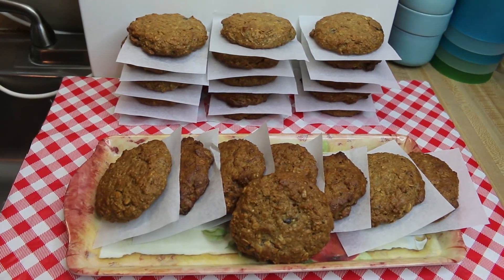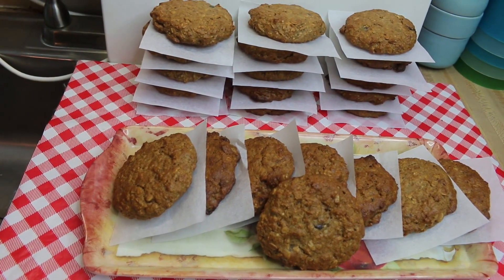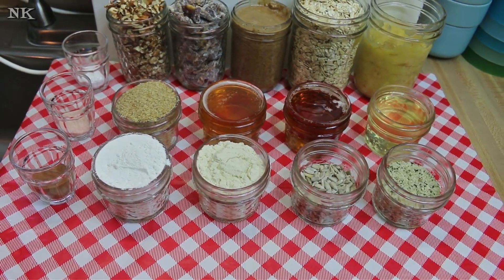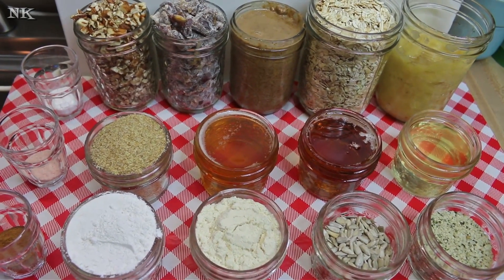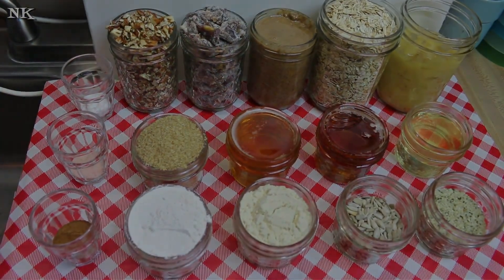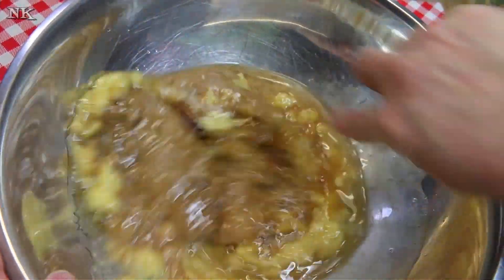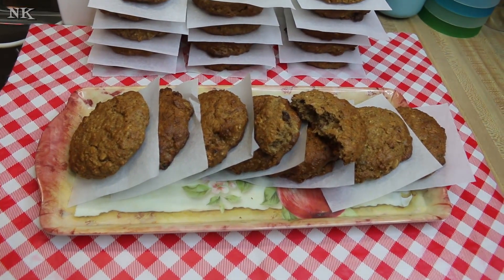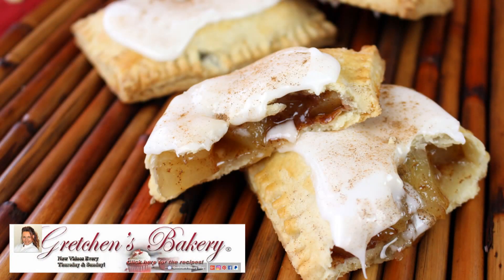Breakfast Cookies ~ Back To School Breakfast Treats Collaboration with Gretchen's Bak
Today I am participating in a "Back to School Breakfast Treats" collaboration with my friend Gretchen from Gretchen's Bakery channel!  If you are not familiar with Gretchen's channel, please be sure to pop over and watch her homemade apple pop tarts video when you are done here and be sure to hit that subscribe button!  Gretchen is truly amazing!

My contribution for this collab is going to be a protein and fiber packed breakfast cookie that will take you from morning till lunch and give your body what it needs to keep on going when those late nights and early mornings of the back to school schedule begin to catch up with you!

These cookies are egg free, dairy free, gluten free and they can be vegan if you sub out the honey I used here for more maple syrup, molasses, brown sugar or even agave nectar.  You choose.

I have used almond butter in my cookies but you can use peanut butter, cashew butter or sunflower butter if you prefer.  I have used lots of oats, golden flax sunflower and hemp seeds to bulk up the fiber and protein.  Then for crunch and sweetness I have added chopped dates and chopped pecans.  For moistness I added mashed bananas and coconut oil.

Your imagination is your only limit here.  You can change these up to suit your tastes by adding dried fruits or nuts of any kind, shredded coconut, even a cup of chocolate chips would be nice.  I can think of several combinations that would be just as delicious!  This recipe is so versatile I know once you try it you are going to love it!

This recipe makes 24 cookies, if you drop them using the #16 disher which is approximately 1/4 cup in size.  Just make sure to flatten them slightly with a wet spoon before placing in the oven to bake.  These were perfectly done in just about 18 minutes in my oven.  Yours may differ.

These cookies are perfect for grabbing on the go.  Toss a couple in your bag and you are ready for the day along with your big mug of coffee or tea.  Ready to face whatever the day may bring, body nourished and caffeinated!  I prep these cookies by putting each one into a separate sandwich bag and place them in an airtight container on the counter.  If you don't think you will eat these inside of a week, then place them in the fridge for up to two weeks or in the freezer for up to three months.  These can thaw on the counter overnight for early morning enjoyment.

I hope you will take the time to go on over to my friend Gretchen's channel and subscribe and enjoy all the delicious homemade bakery treats that she shares every week.  The homemade apple pop tarts look amazing, simple and delicious and I know you are going to want to try them!  Be sure to use the links above!

I hope you give these breakfast cookies a try and I hope you love them!

Happy Back to School and Happy Eating!

***MAILING ADDRESS
Noreen's Kitchen